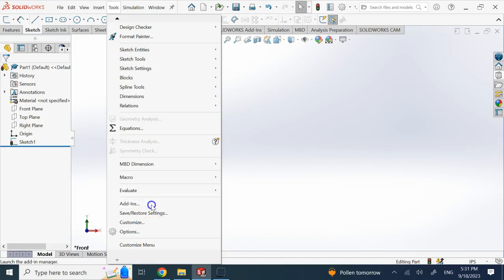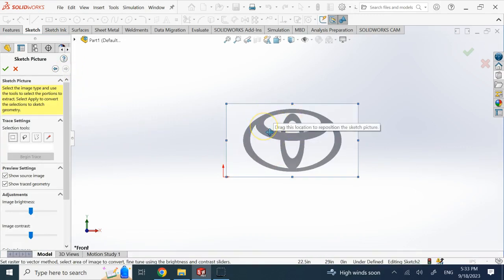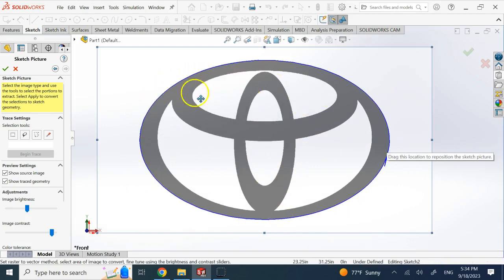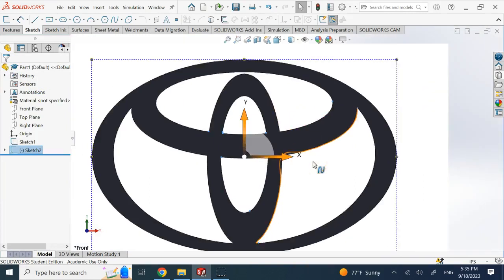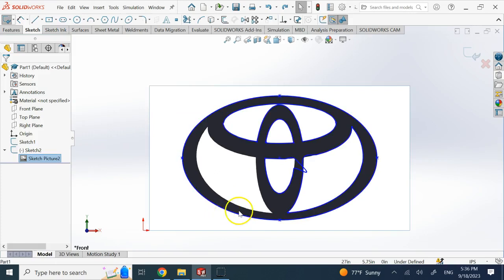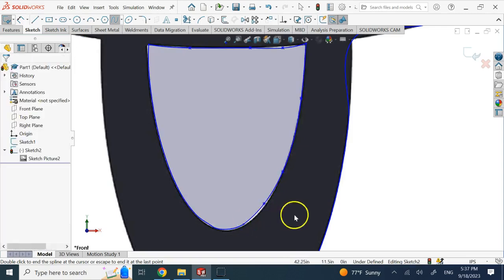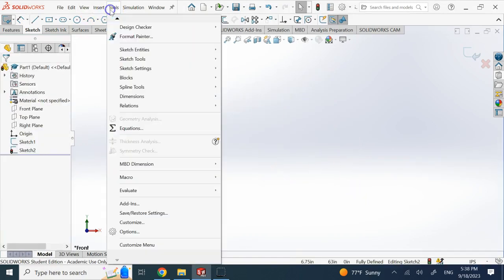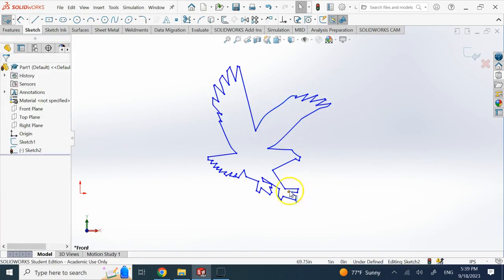SolidWorks Autotrace (Automatic Tracing of Picture)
SolidWorks Autotrace add-in for automatic Tracing of Pictures is explained in this video.